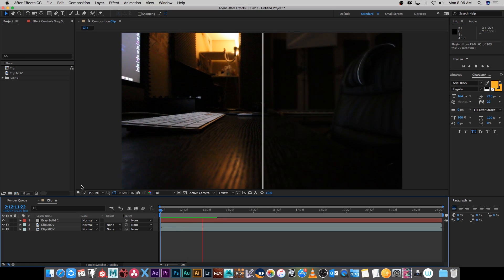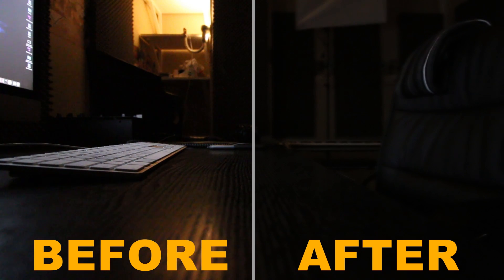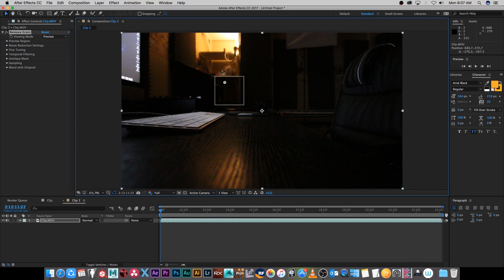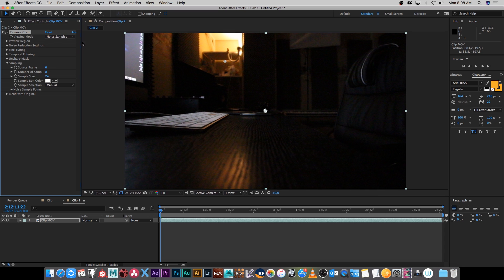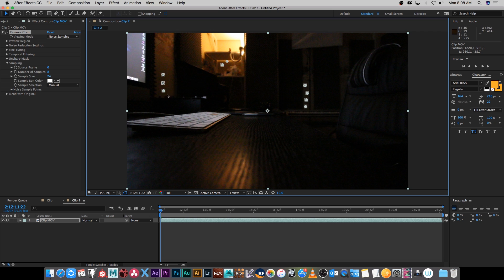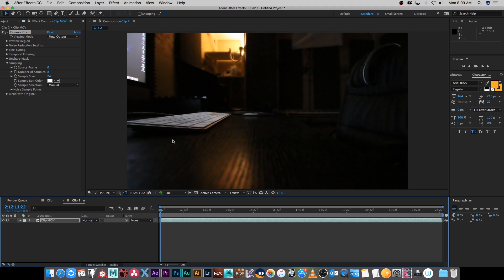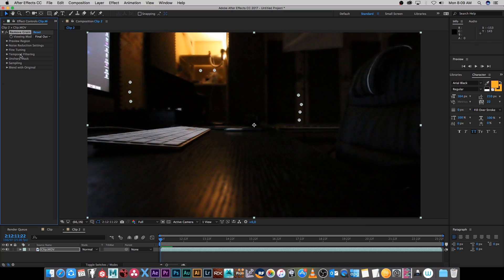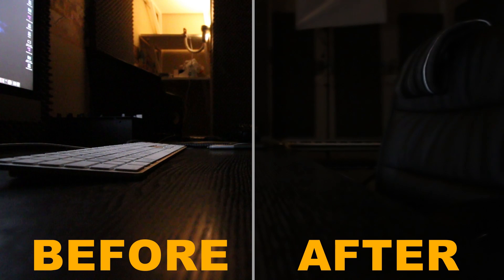After Effects Tutorial How To Remove Video Noise From Your Footage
After Effects Noise Removal Tutorial

In this tutorial you will learn how to remove noise using After Effects CC 2017 without any 3rd party plugins or effects.

Ruan
TunnelvizionTV